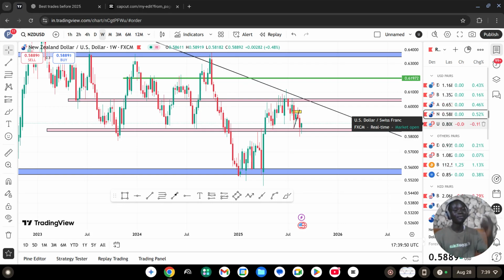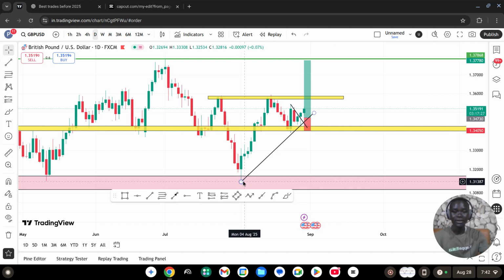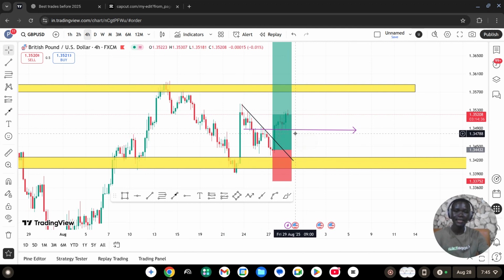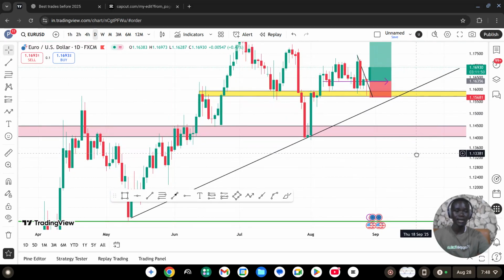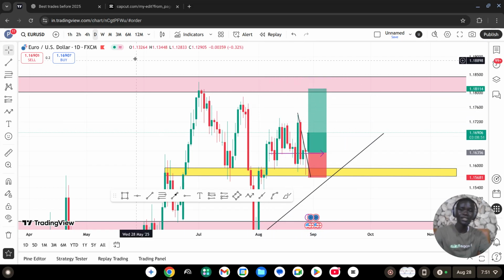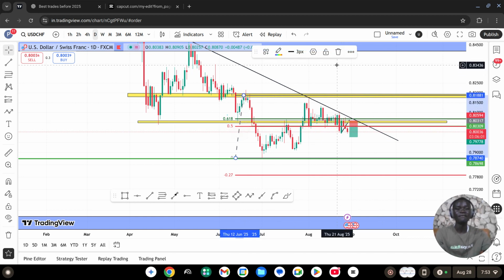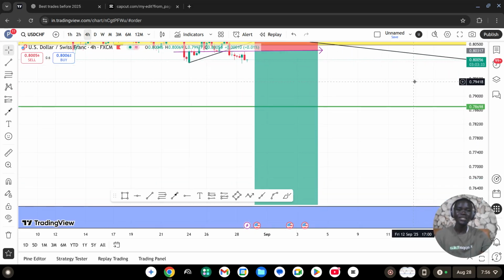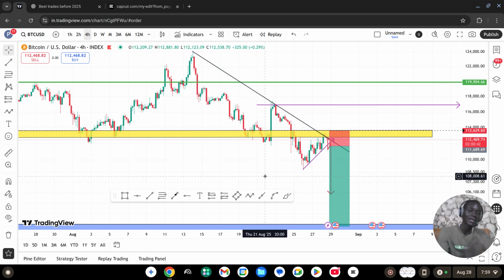THE BEST ENTRY AND EXIT STRATEGY TO AVOID LOSSES (GBPUSD, EURUSD, USDCHF )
Stop losing money in Forex! 🚫 In this video, I reveal the best entry and exit strategy that will help you stay away from unnecessary losses and build consistency in your trading.

We’ll focus on three powerful Forex pairs for 2025:

GBPUSD

USDCHF

EURUSD

📌 What you’ll learn in this video:
✅ How to find the perfect entry points in Forex
✅ The exact exit strategy that protects your profits
✅ How to trade GBPUSD, USDCHF & EURUSD with confidence
✅ Risk management + psychology tips to avoid big losses

This strategy is perfect for both beginners and experienced traders who want to sharpen their entries and exits for maximum profits.

Best entry and exit strategy Forex,
Forex trading GBPUSD,
USDCHF
EURUSD,
How to enter and exit Forex trades,
Forex loss prevention strategy,
Avoid losses in Forex,
Profitable Forex entries and exits ,
Forex swing trading 2025,
Forex psychology tips,
Forex money making strategy,